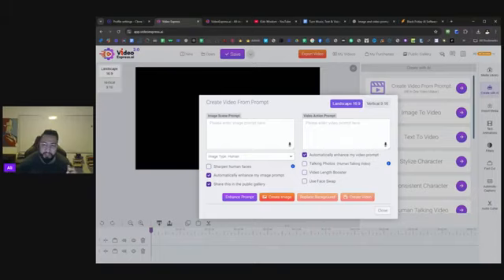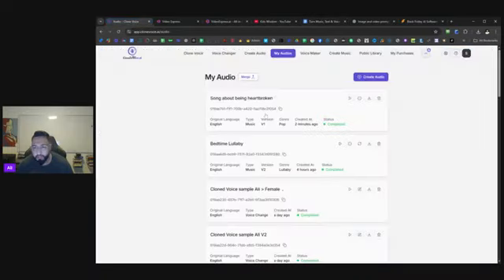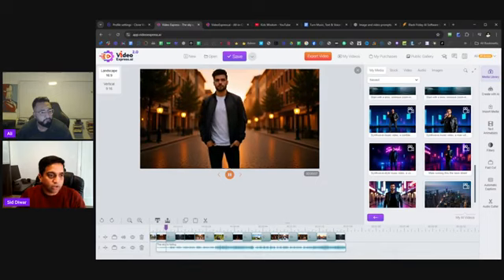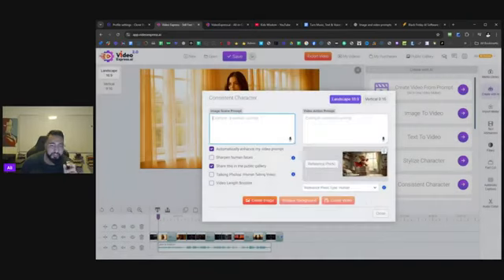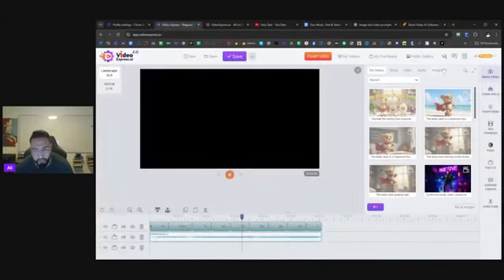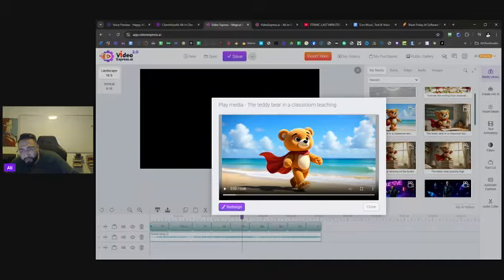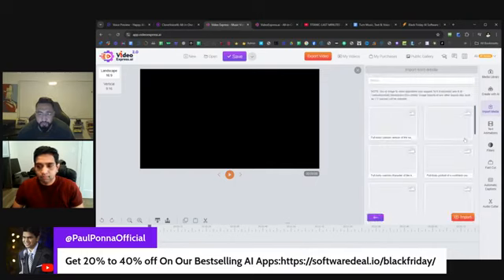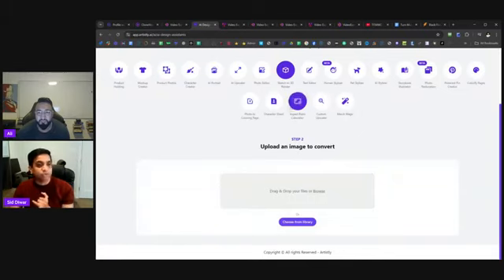Turn Music, Text & Images Into Stunning Al Videos (Step-by-Step Training)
🔥 Turn Music, Text & Images Into Stunning AI Videos — Step-by-Step Training! 🎬✨

Want to create viral videos without expensive software or editing skills?
In this complete step-by-step training, you’ll learn how to convert simple text, images, and music into professional AI videos that look cinematic and get massive reach.

💡 Perfect for:
✔ YouTube Shorts
✔ Instagram Reels
✔ Motivational videos
✔ Storytelling content
✔ Faceless viral channels

📚 What You’ll Learn:
✨ How to generate HD AI visuals
✨ How to sync music with scenes
✨ How to use voiceovers & AI tools
✨ How to create viral-style edits
✨ How to export in perfect quality

🎁 Bonus: Ready-made prompts + voiceover script templates included!

ai video
ai editing
ai shorts
ai reels
ai tools
music to video ai
ai animation
viral ai video
faceless ai channel
ai trending videos
ai youtube automation
ai video ideas
ai video training
ai creator
ai video effect
trending shorts
shorts viral
reels viral
motivation ai
cinematic ai video
ai tutorial step by step
best ai app
ai video generator
viral editing